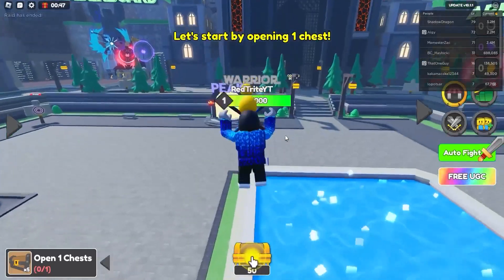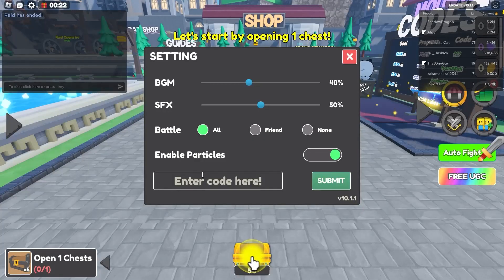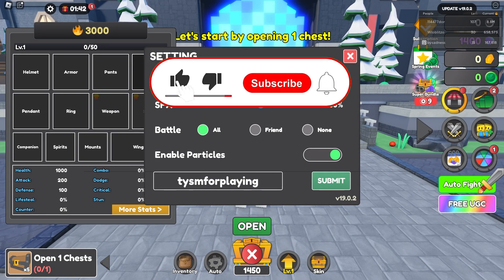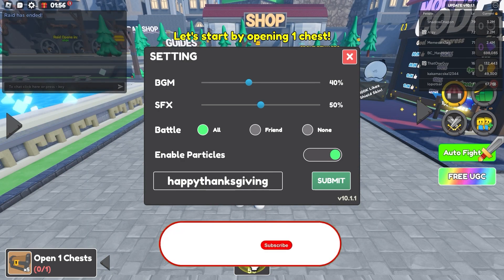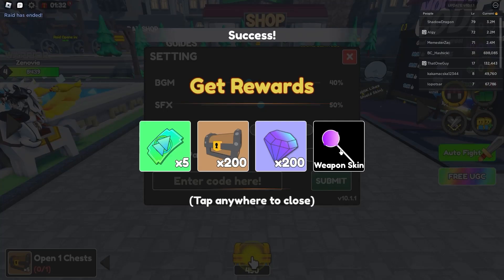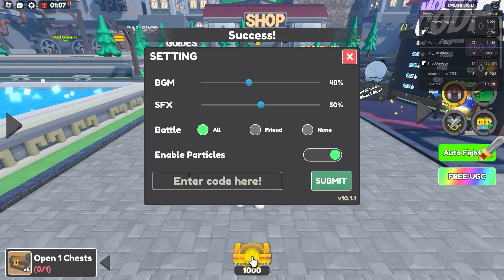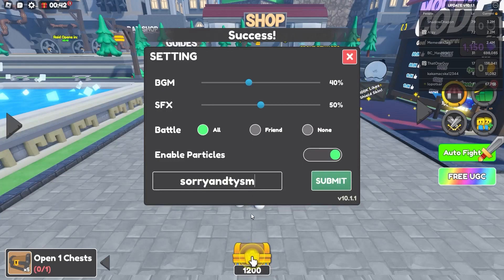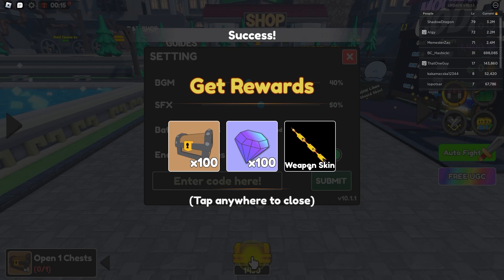ALL NEW *SECRET CODES* IN ROBLOX CHEST HERO SIMULATOR (new codes in roblox Chest Hero Simulator )